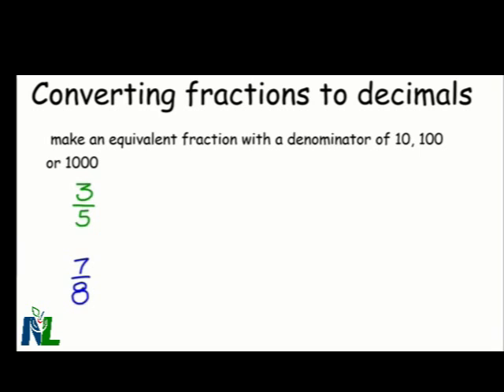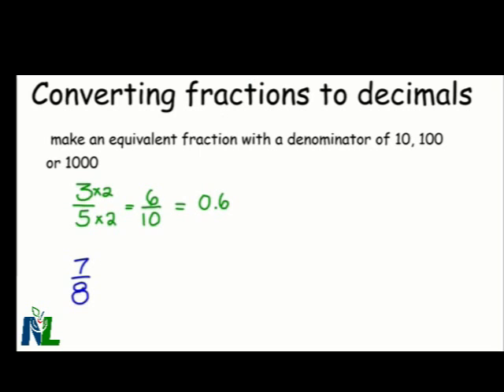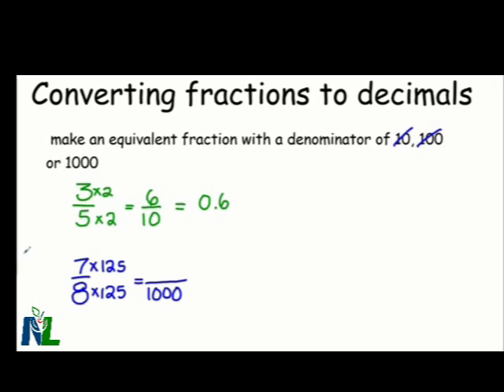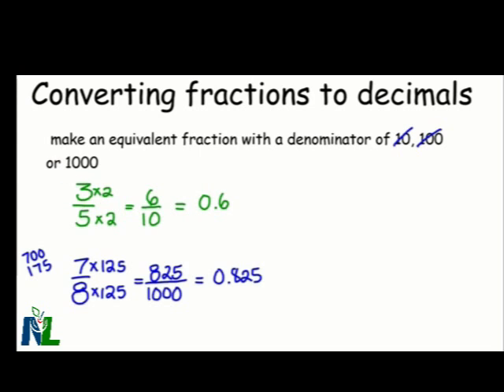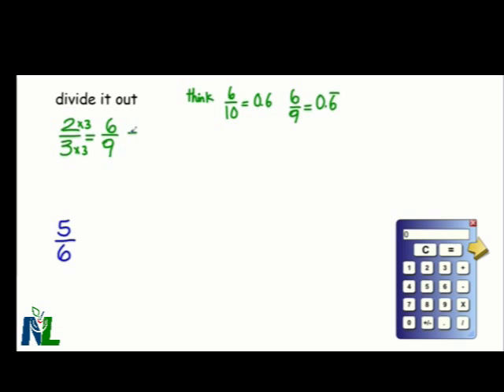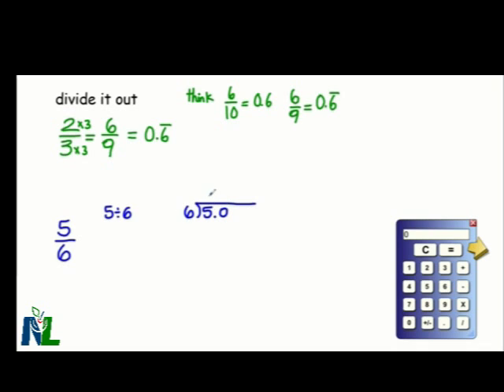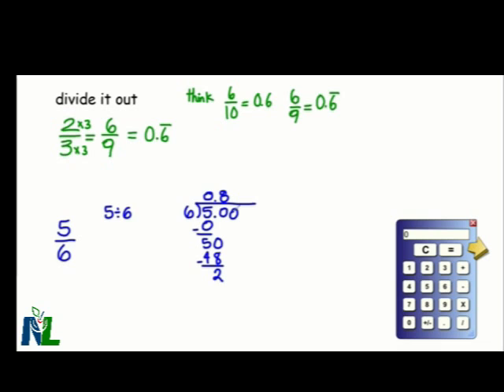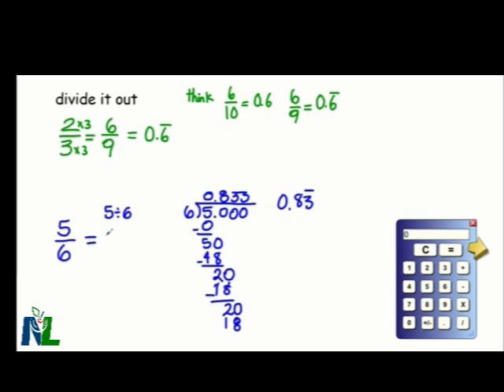Converting Fractions to Decimals